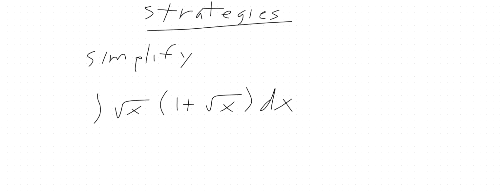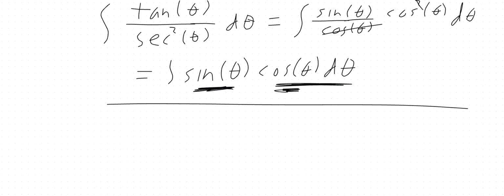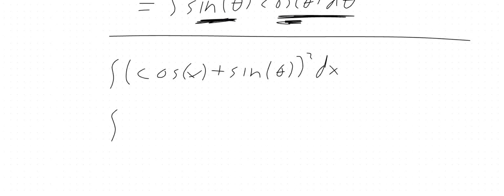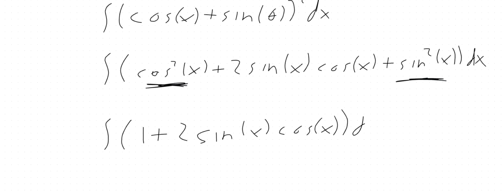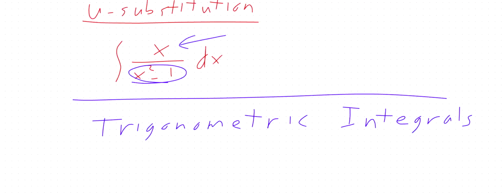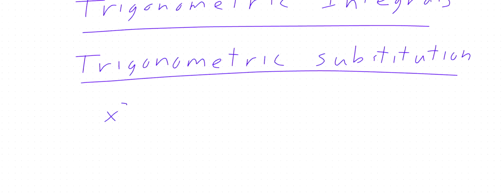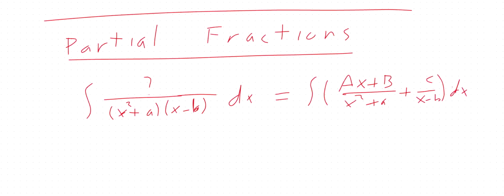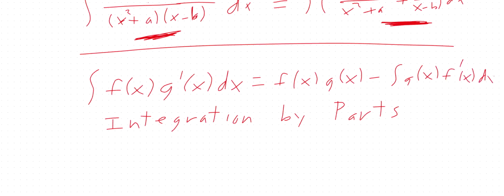Math 156 - Strategies for Integration